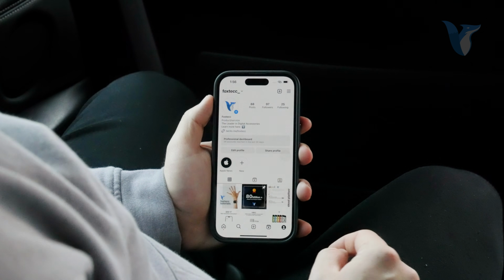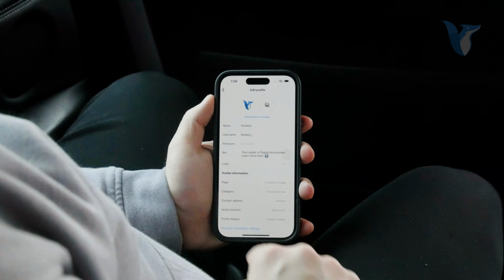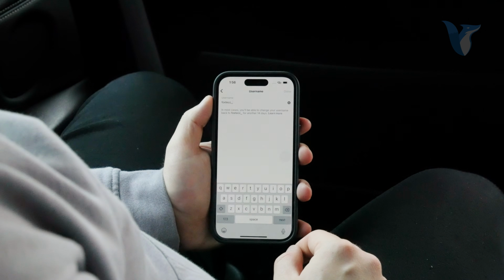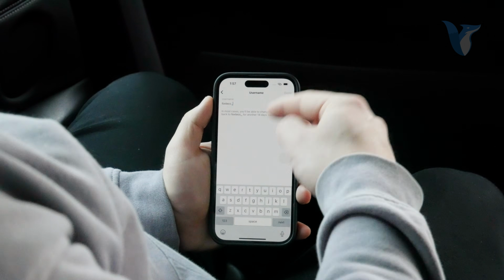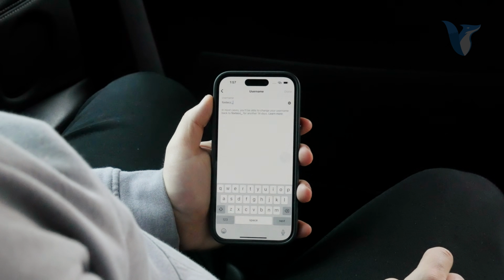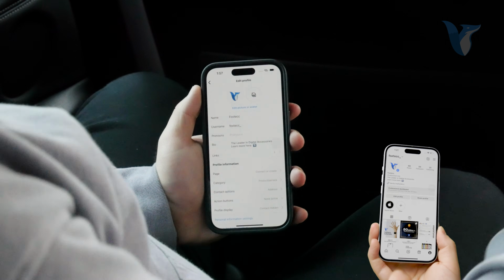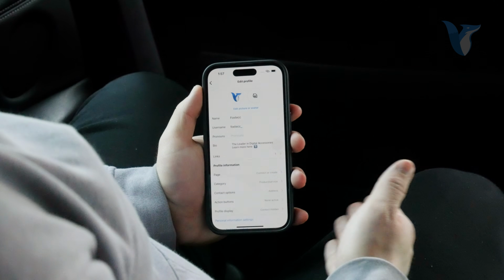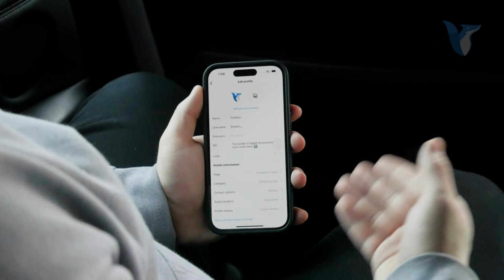How to Get Old Instagram Username Back (explained)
Did you recently change your Instagram username and now want to revert to your old one? This video tutorial has got you covered. Whether it's for personal preference or rebranding purposes, regaining your old Instagram username is possible – and we'll show you how. Join us as we walk you through the steps to reclaim your previous username hassle-free. Don't let a username change hold you back – watch now and reclaim your identity on Instagram!